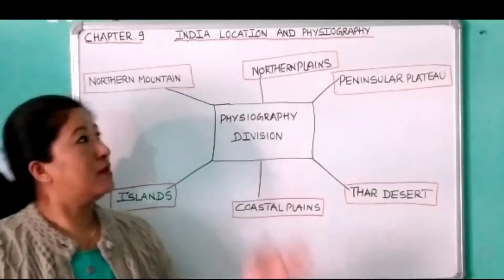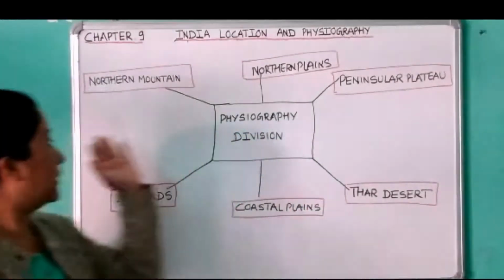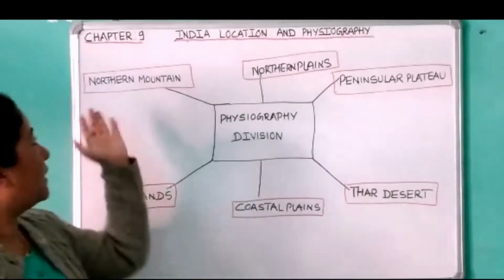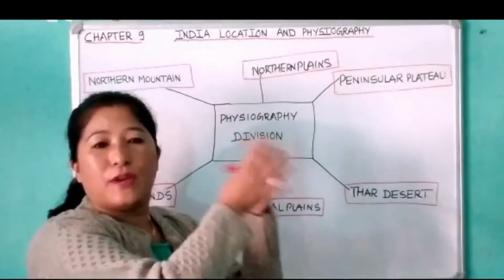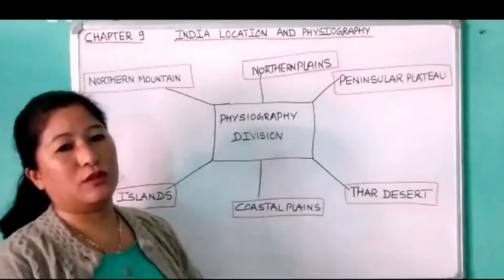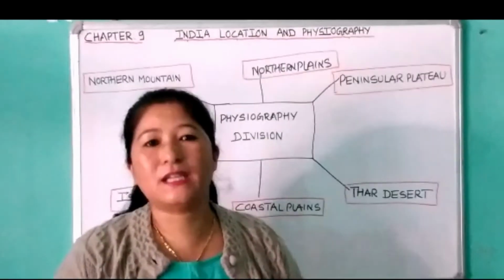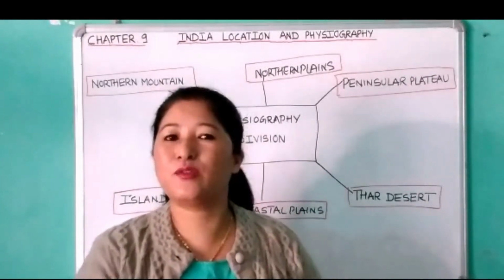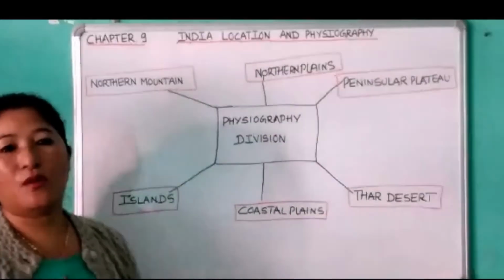GEOGRAPHY CLASS VIII